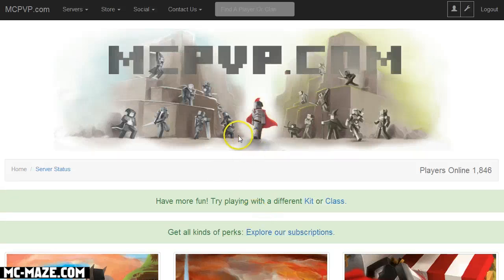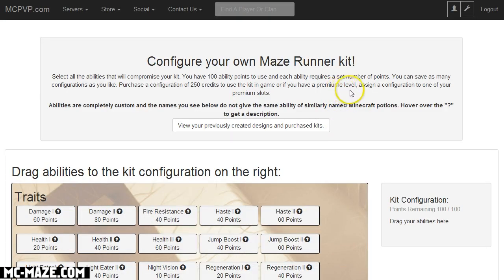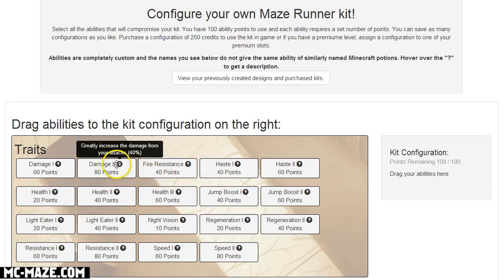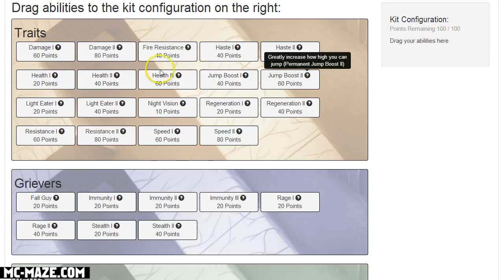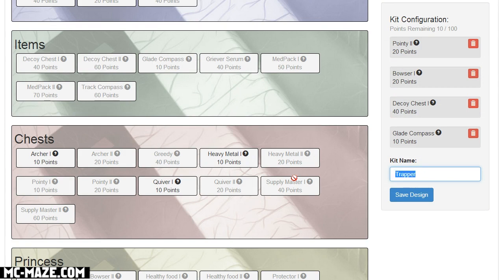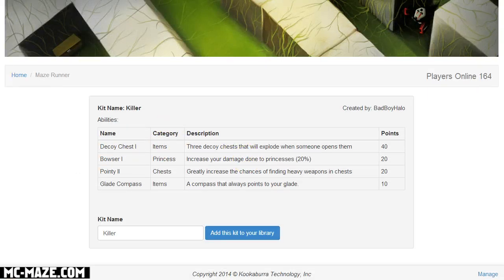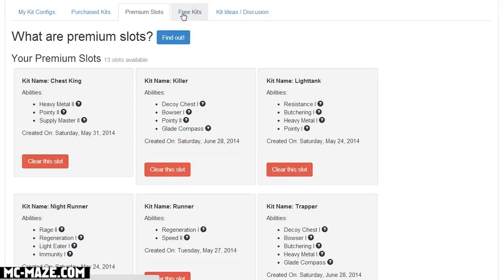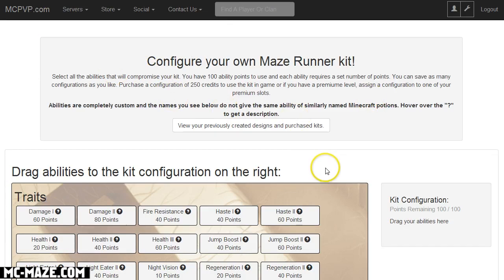How to Make a Kit in Maze Runner | Tutorial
Play Maze-Runner at Mc-Maze.com